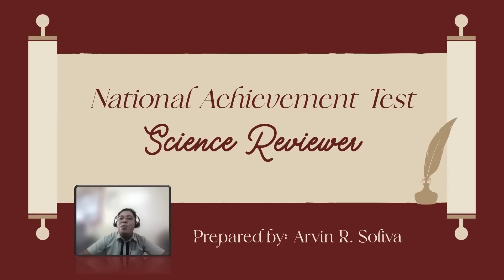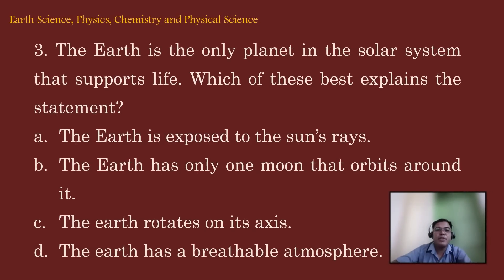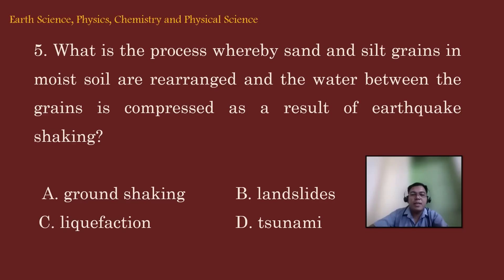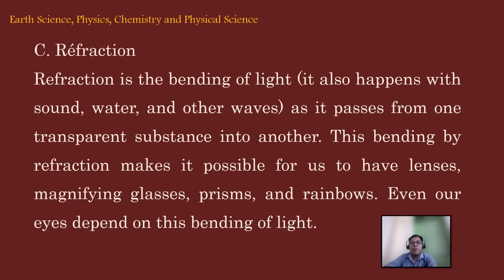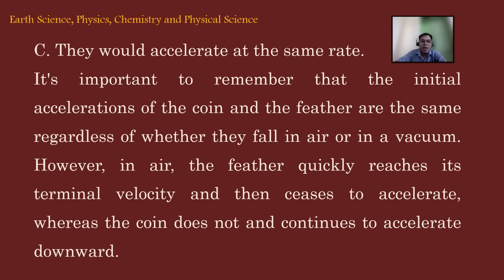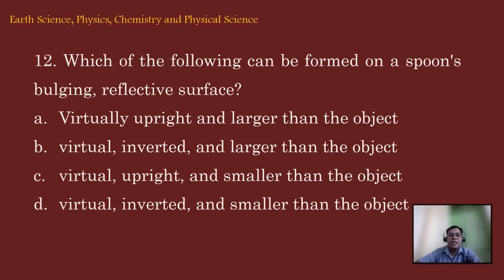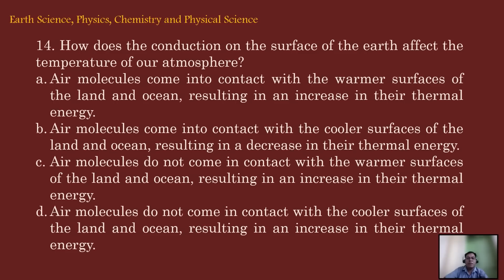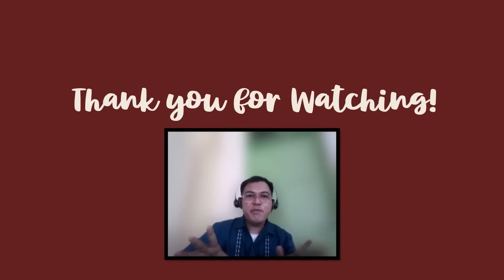NAT REVIEWER National Achievement Test Deped SHS 12 - SCIENCE 12